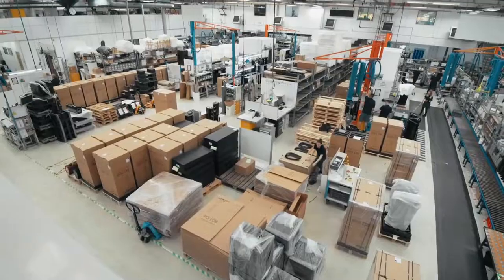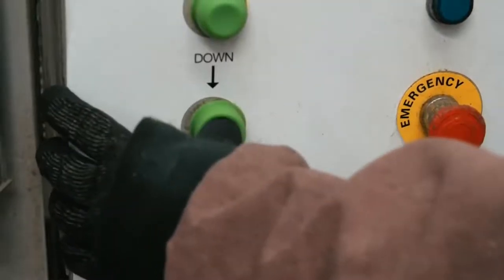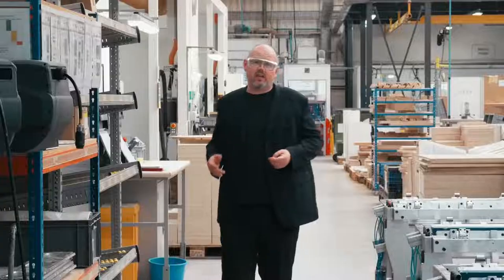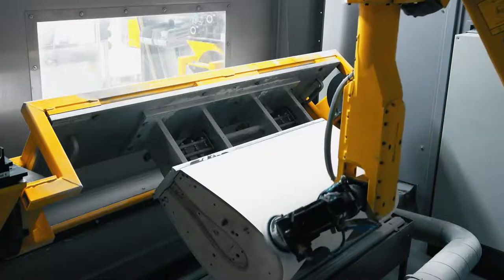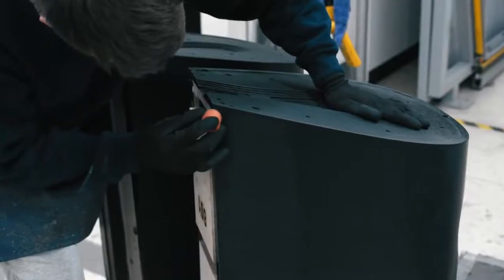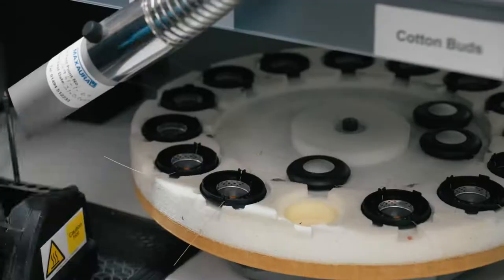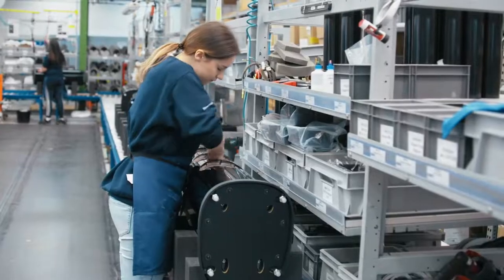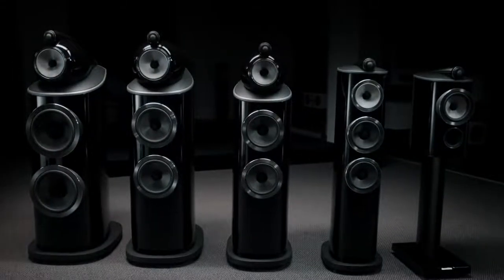best of high end I Bowers & Wilkins Factory Tour 2021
Immerse yourself in this almost 20 minutes documentary of the making of the Bowers & Wilkins 800 Diamond Series 4. A unique insight at their production process and factory.